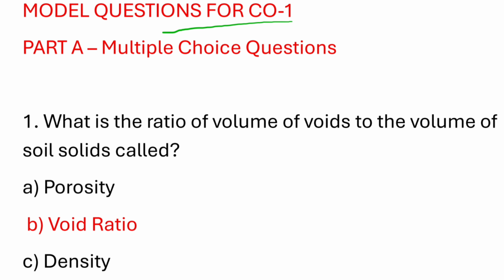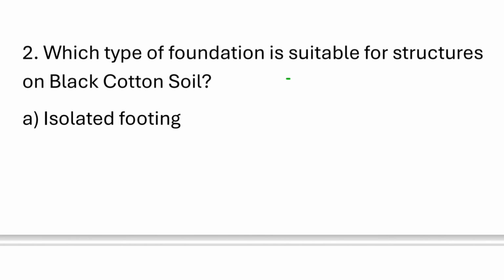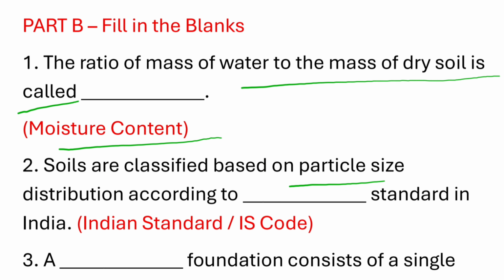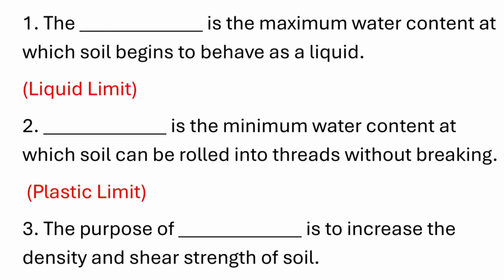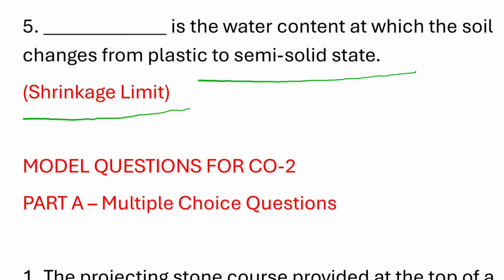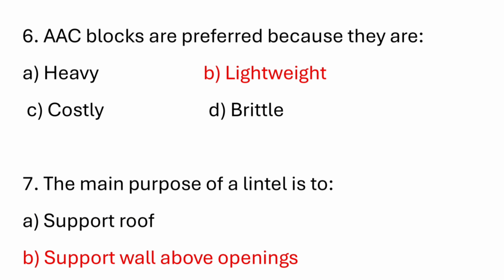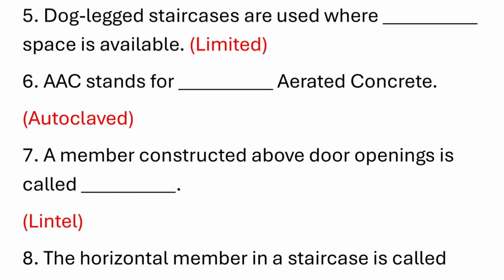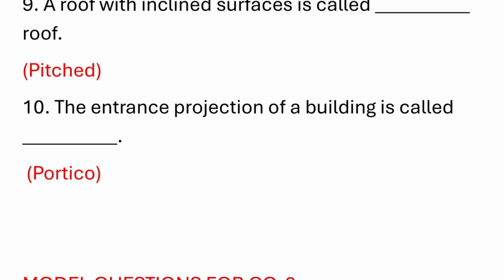🔥Diploma C25 Construction Techniques(25CE32I)Chapter Wise MCQ&Fill in theBlanks 100% 20 Marks pakka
🔥 Diploma C25 Construction Techniques (25CE32I) | Chapter Wise MCQ & Fill in the Blanks | 100% Important Questions | 20 Marks Pakka

1. Construction Techniques (25CE32I) | Chapter Wise MCQ & Fill in the Blanks | C25 Diploma Civil | Exam 2026

2. C25 Civil Engineering | Construction Techniques Question Bank | 20 Marks Passing Package

3. 25CE32I Most Important MCQs & Fill in the Blanks | Chapter Wise | Diploma C25 Civil

🚀 Welcome to our Diploma C25 Exam Preparation Series!

In this video, we cover the Diploma C25 Civil Engineering – Semester 3rd  subject Construction Techniques (Course Code: 25CE32I).

📘 This video includes:
✅ Fill in the Blank Answers
✅ 100% Exam-Oriented Important Questions
✅ Most Expected Questions for DTE Examination
✅ 20 Marks Pakka Passing Package
✅ Quick Revision Before Exam
✅ Best for Last Minute Preparation

This video is specially prepared for Diploma C25 students to score better in the semester examination.